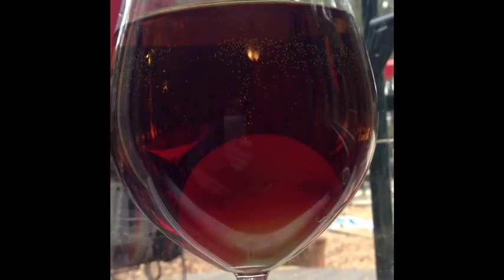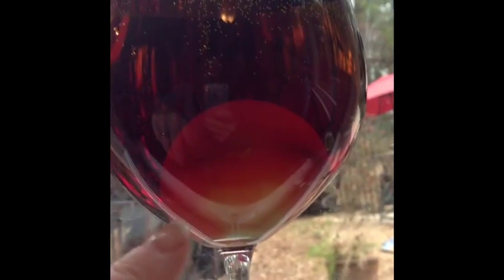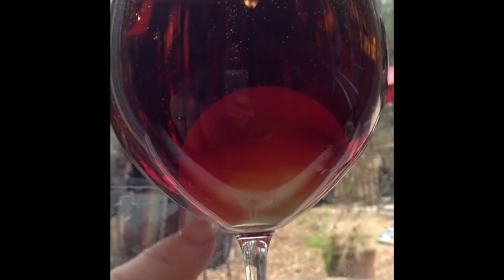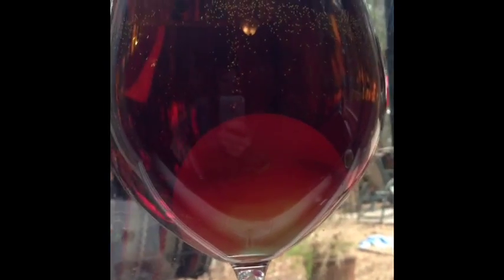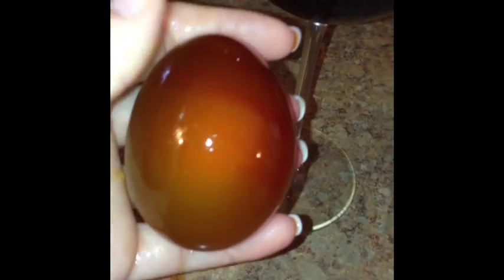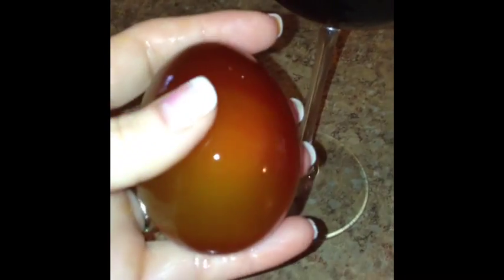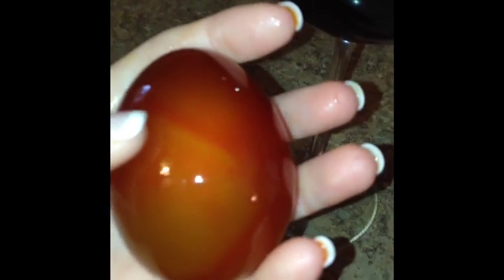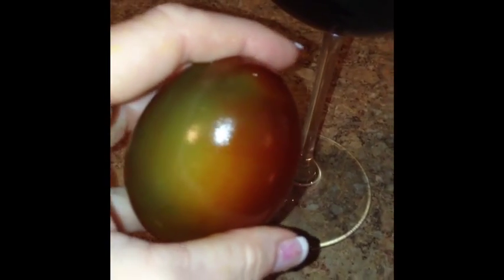Explosive Lava Egg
Step 2 of the disappearing eggshell. Next we put it in colored water and let the shrunken egg from earlier fill up and explode.